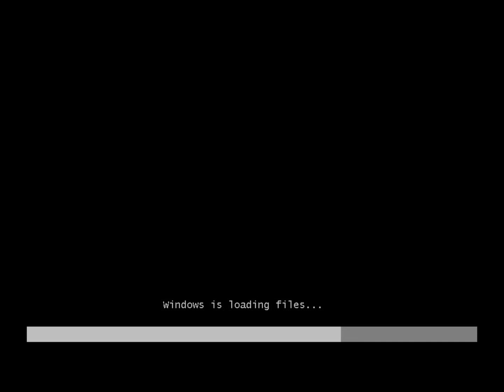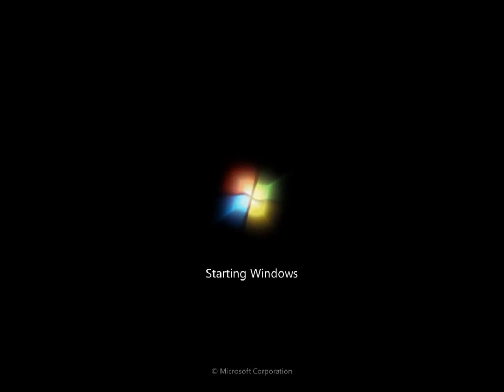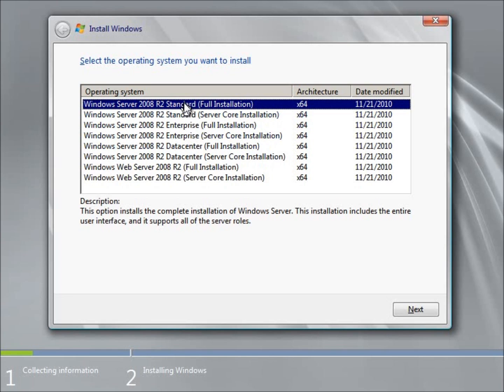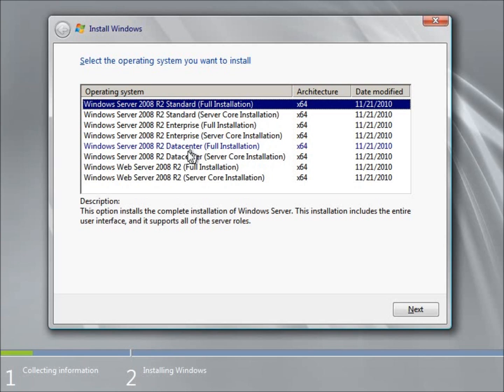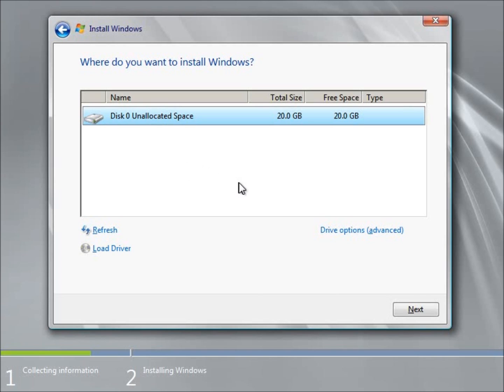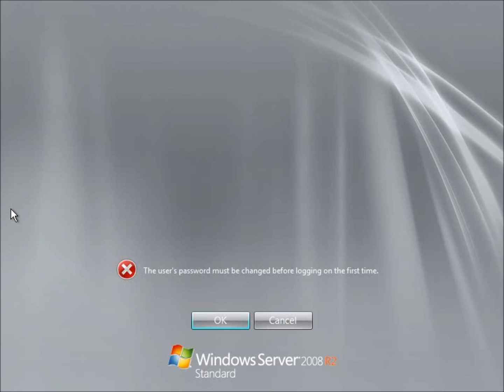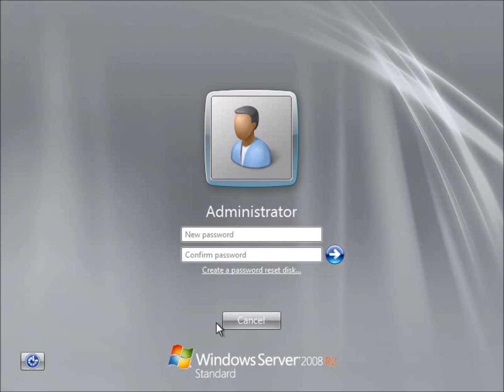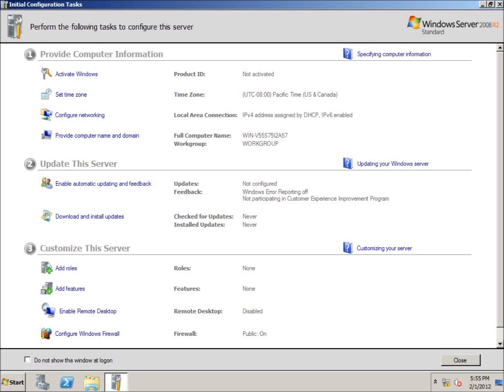Server 2008 Lesson 2 - Installing Server 2008 R2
In this lesson I install the Microsoft Windows Server 2008 operating system onto a computer.  This installation is being installed on a computer without any prior operating systems. If you are installing it on a computer with a previous OS then you may need to make changes to your computers CMOS to set the boot order to boot from a CD before the Hard drive to allow you to run the setup of the OS. You will need to set a password that meets the complexity requirements of Server 2008. I am using the password P@ssword for the series.